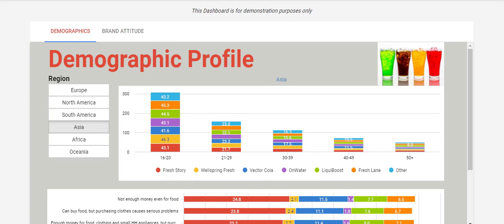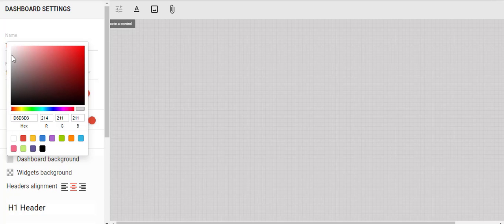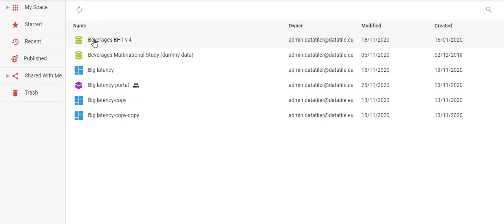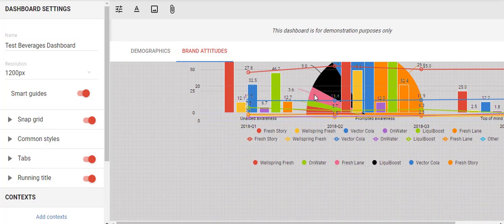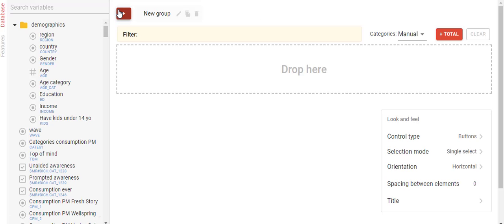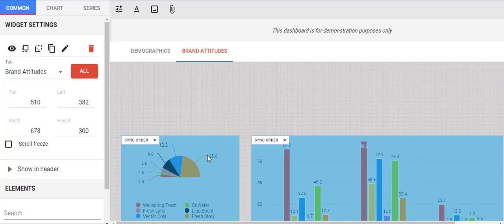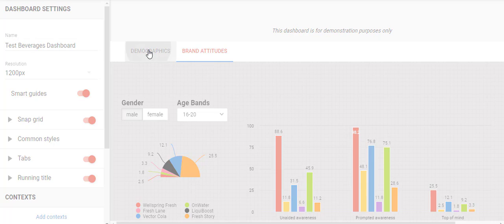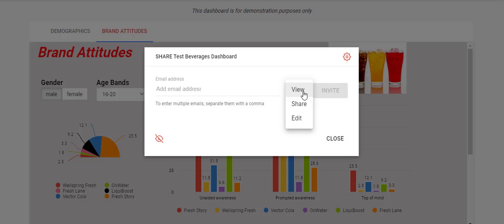Create a dashboard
How to create a simple dashboard